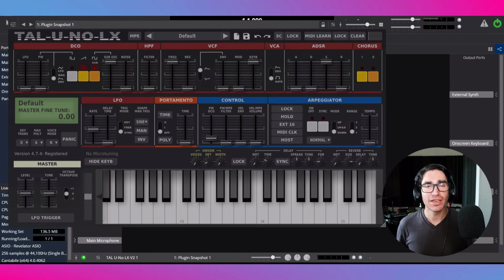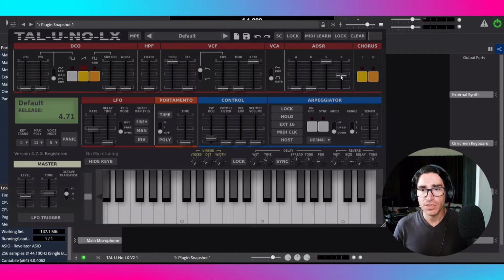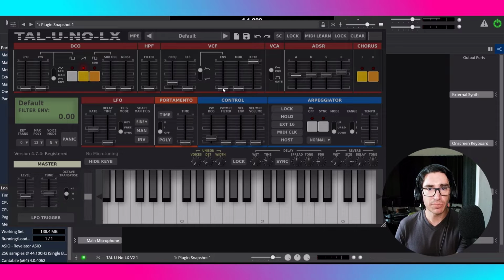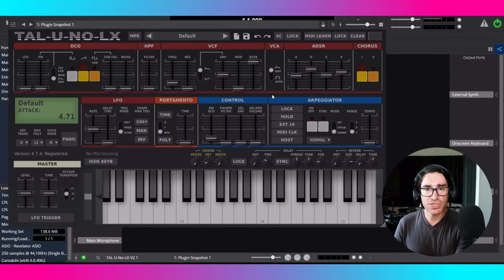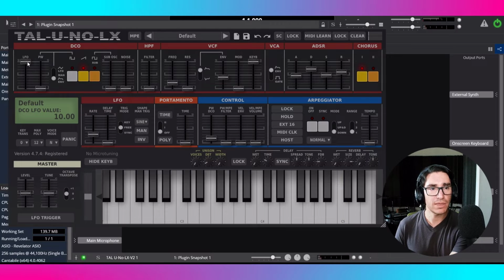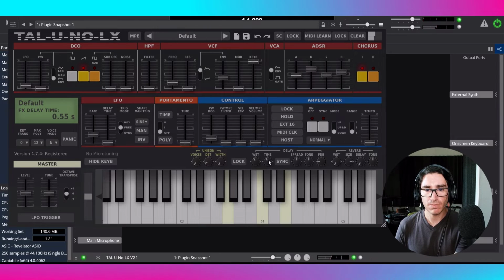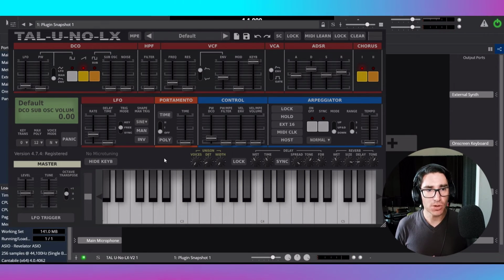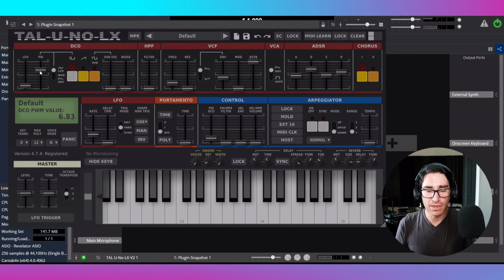Unleashing Mellow Pads in TAL UNO LX (Synthwave Sound Design)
►► Download the TAL U NO LX patches we created in this video here (no email required)

✅ If you’re looking for support and inspiration to become a better synthwave producer, then join our global community on Discord.

In this synthwave sound design and synthesis tutorial, I'll show you how to create a mellow pad on the popular synth TAL U NO LX.